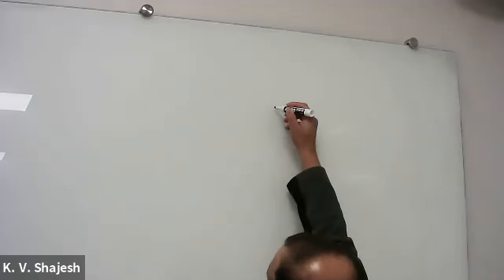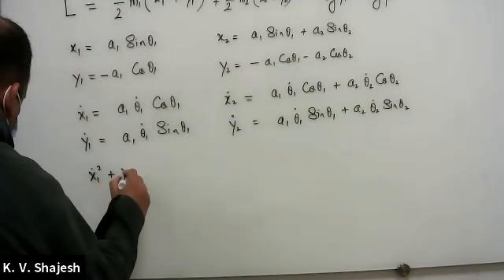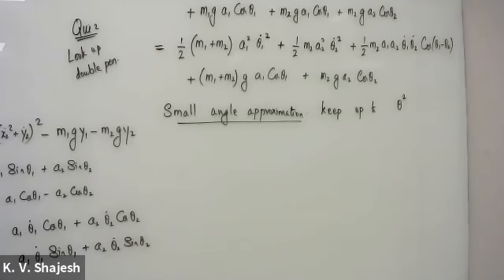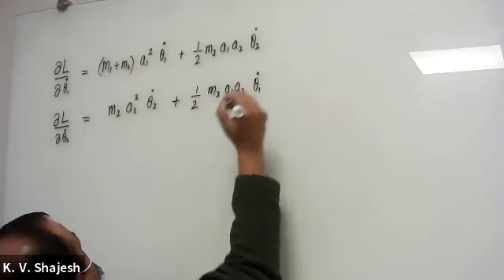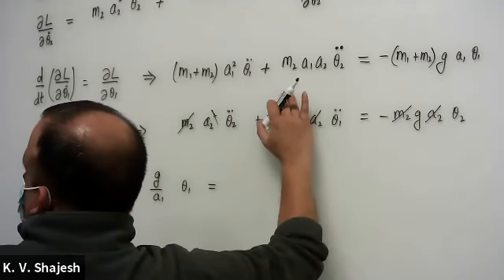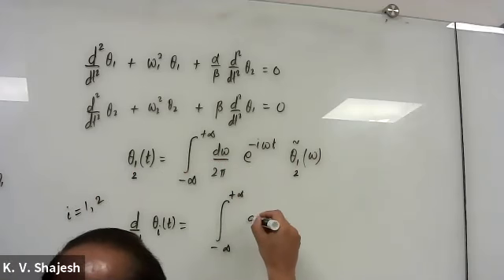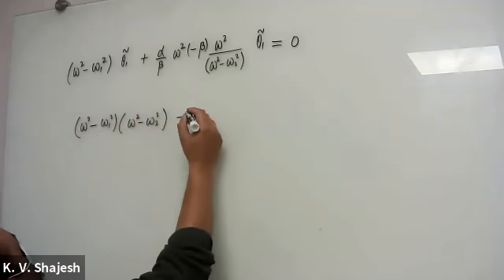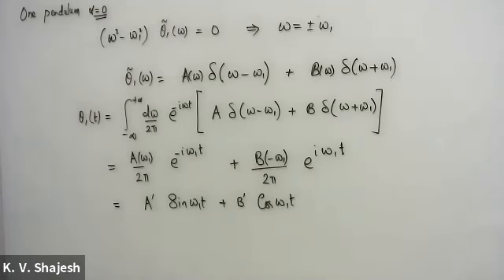20210316 SIUC PHYS 510 Lecture: Small angle approximation, double pendulum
20210316 SIUC PHYS 510 Lecture: Small angle approximation, double pendulum